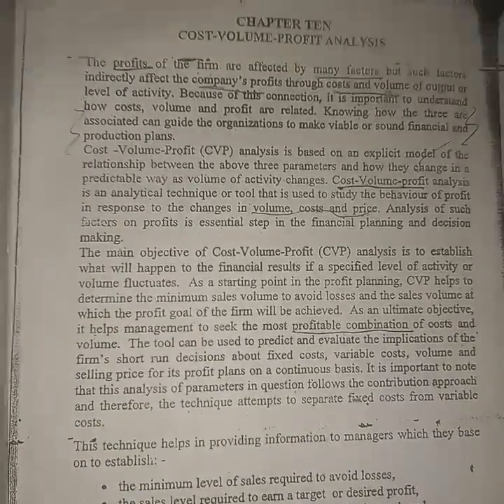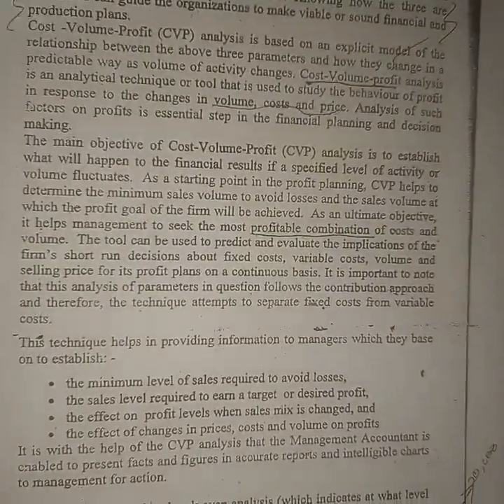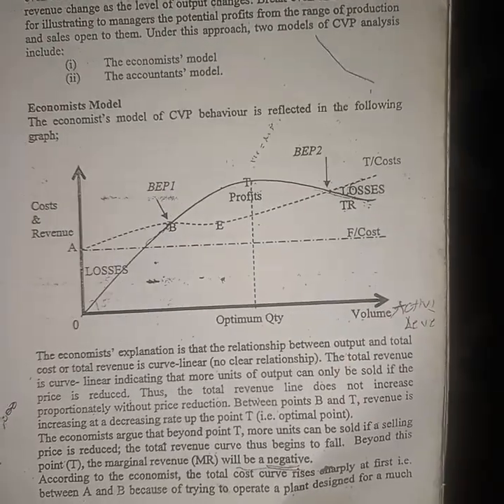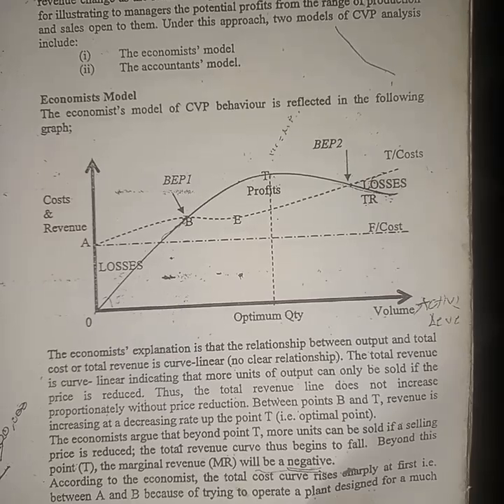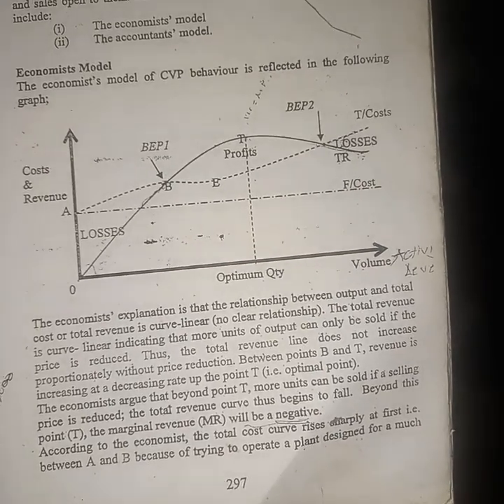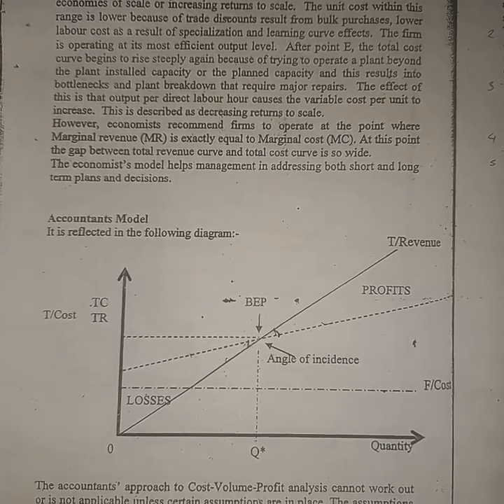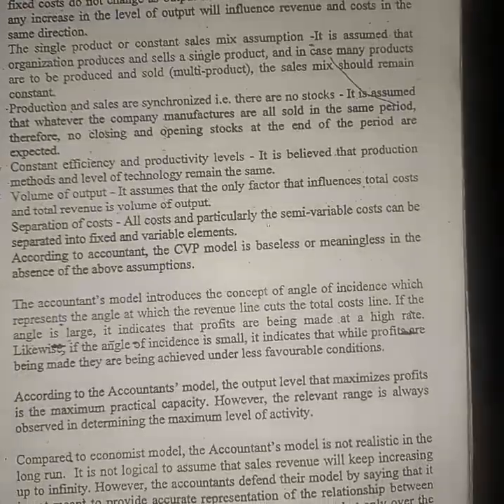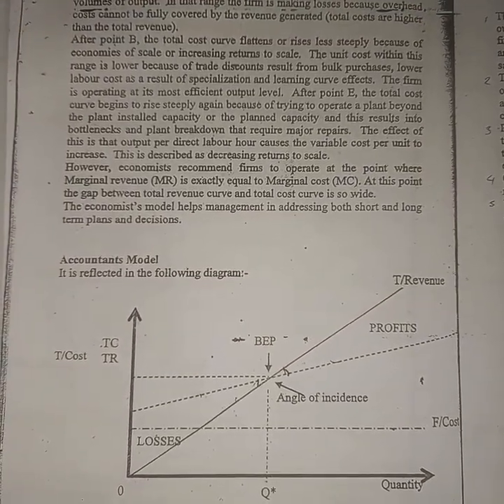Cost Volume Profit analysis Introduction